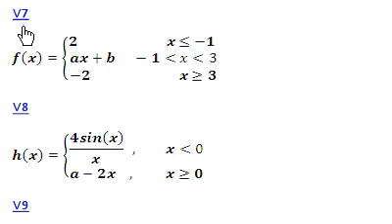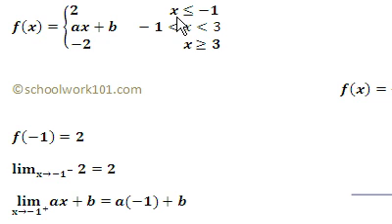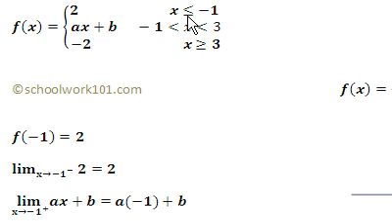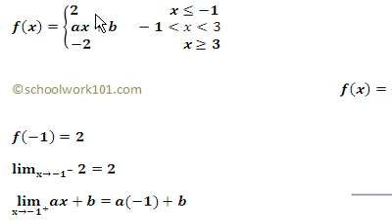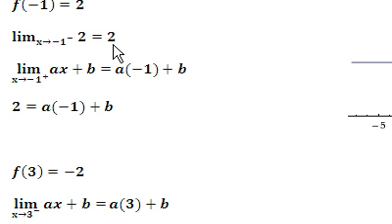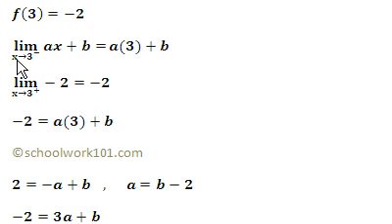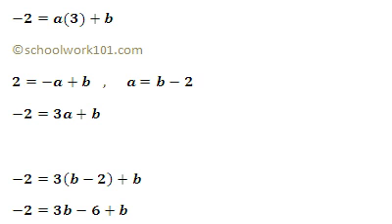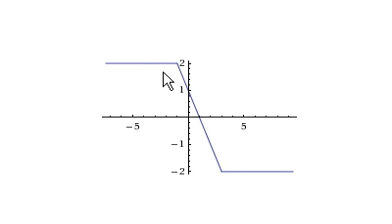:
Limits-Continuity at a Point v7  schoolwork101.com